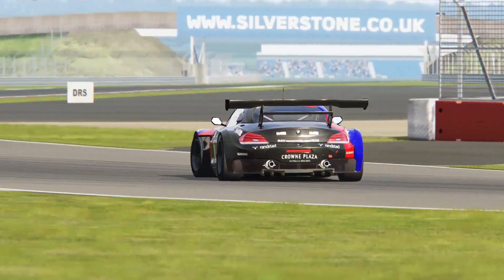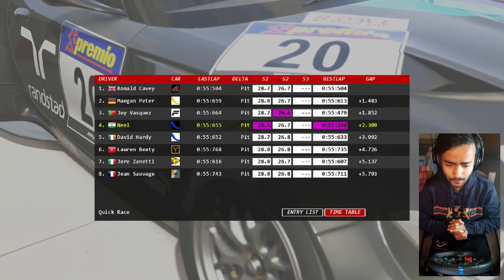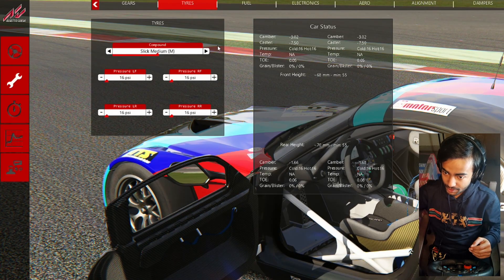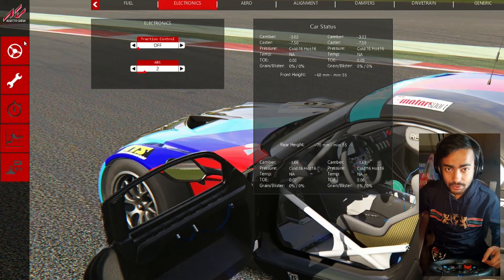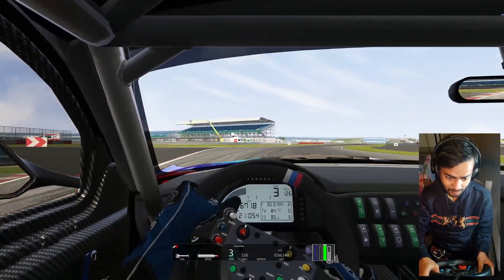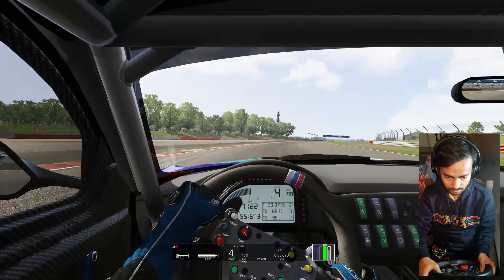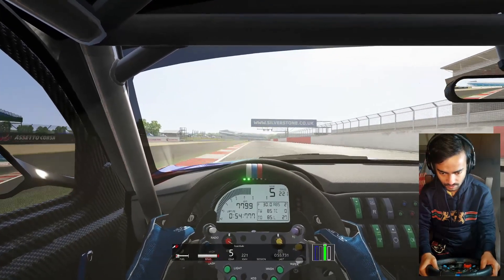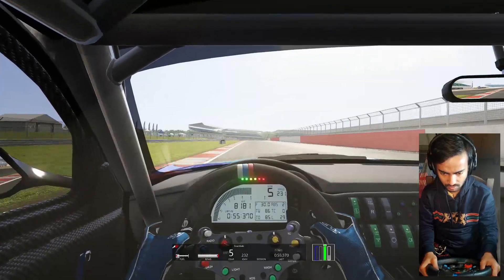Silverstone National Circuit in BMW Z4 GT3 | Episode 010 | How To Hotlap?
Episode 010 of How To Hotlap?

A series where I select a track for 5 episodes each and learn how to drive 5 different kinds of cars each day, all while we discuss more about the car's history and technicalities! Then I give you a corner to corner breakdown of the fastest lap in a way that you can easily follow to get faster behind the wheel too!!

This video is Day 5 at the Silverstone National Circuit.

In this video, we will go driving in the BMW Z4 GT3 Race Car

Logo Design credits: Arpan Gorai